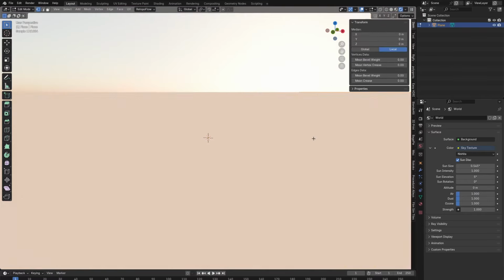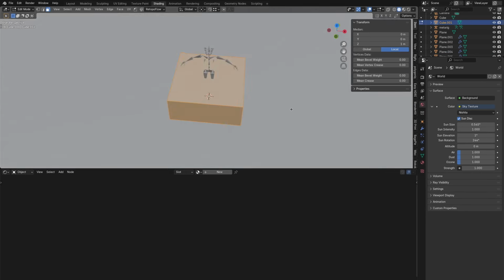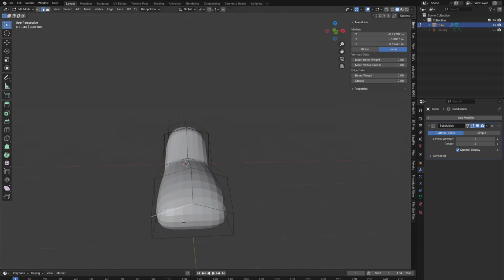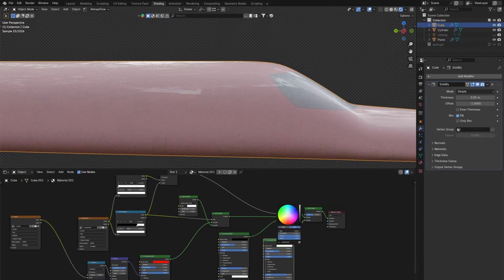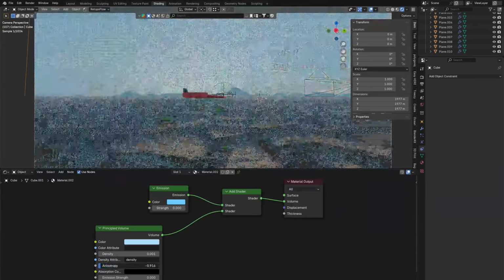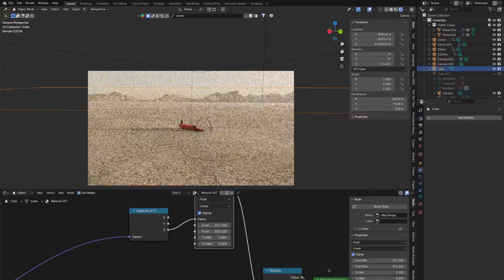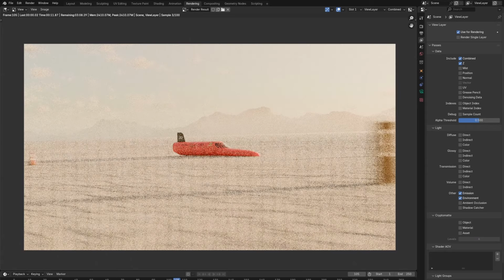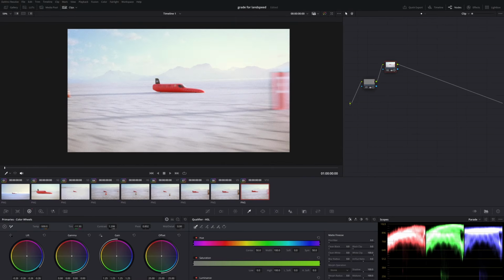How I Made This Land Speed Animation in Blender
In this video I'll break down how I created this land speed racing animation in blender.